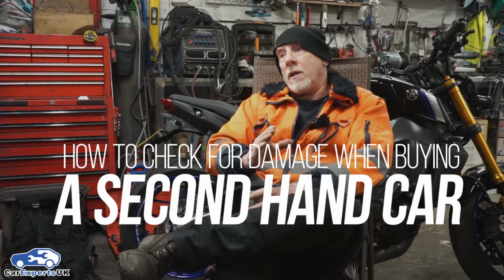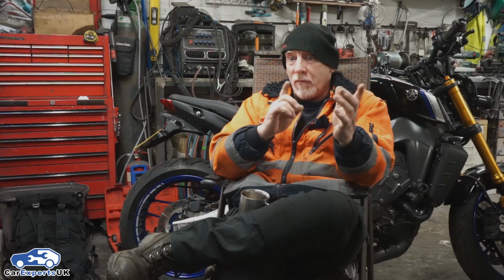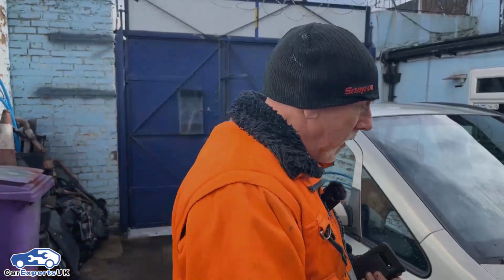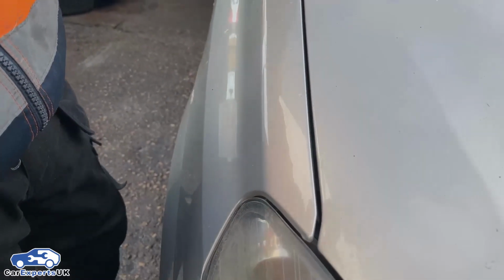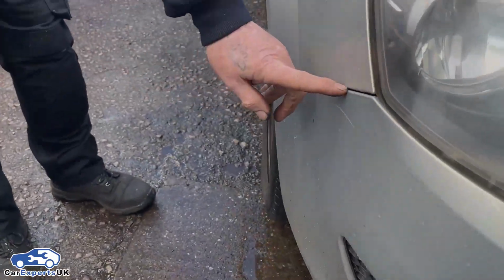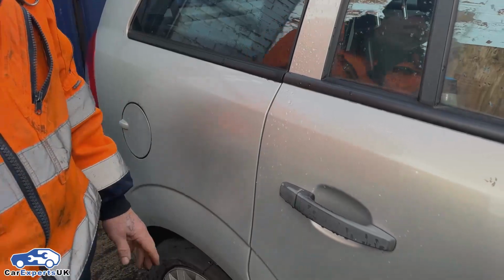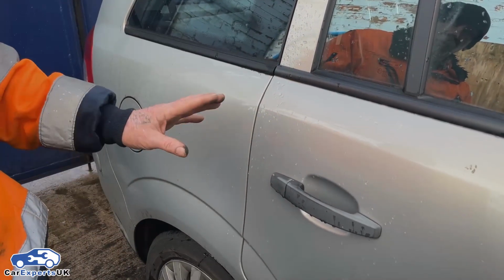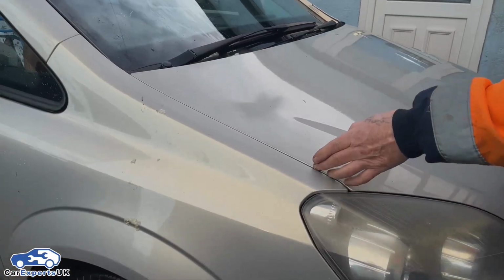Be Careful When Buying a 2nd Hand Car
Welcome to CarExpertsUK, your ultimate destination for all things automotive! Whether you're a petrolhead, a gearhead, or just passionate about cars, you'll find something to rev your engines here. Join us as we explore the world of cars with expert insights, tips, and the occasional dose of automotive history.

Don't get stuck with a lemon! 🚗 Learn how to spot hidden damage when buying a second-hand car from our trusted car mechanic. In this comprehensive guide, you'll discover the insider secrets to thoroughly inspecting a pre-owned vehicle for any signs of wear, accidents, or mechanical issues. From bodywork to engine checks, we've got you covered with easy-to-follow tips and essential advice to ensure you make a smart and informed purchase. Don't risk buying a lemon—watch now and drive away with confidence!